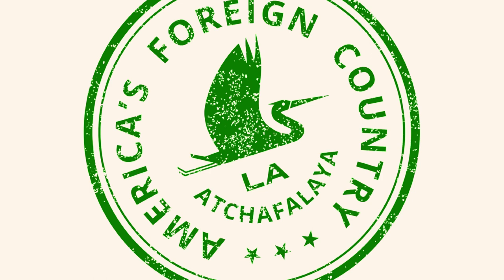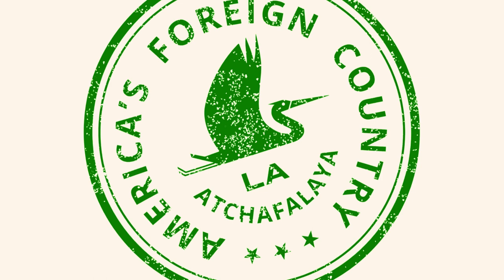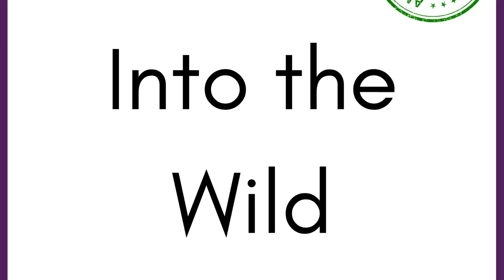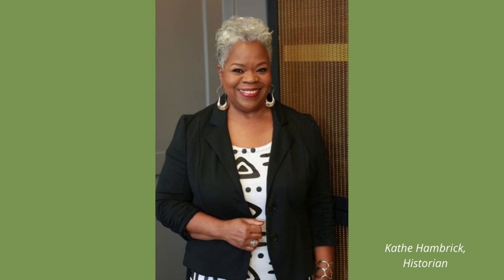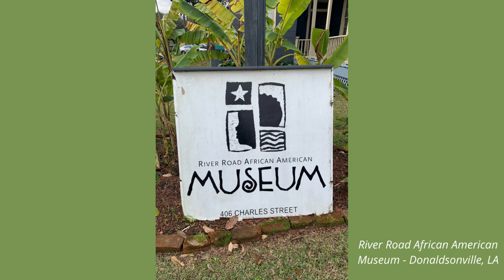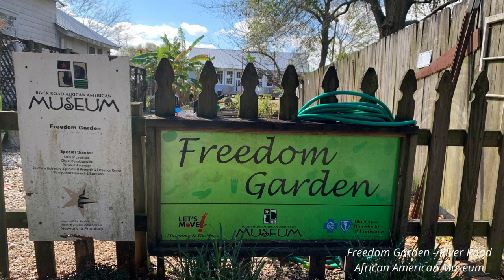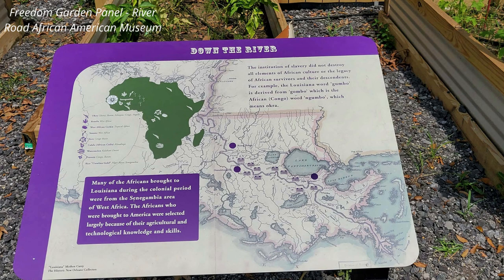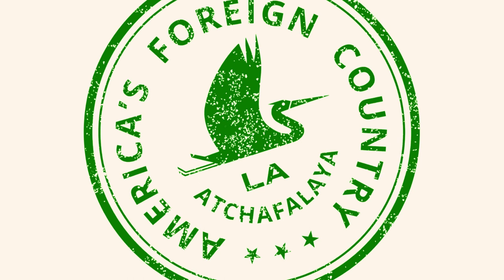1x05: Into the Wild with Kathe Hambrick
Every elementary school student knows about the Underground Railroad, but there were other roads to freedom. Today we’re visiting the River Road African American Museum, which exhibits the story of freedom seeking and survival in the Deep South with the museum's founder, Kathe Hambrick.
Tous les élèves du primaire connaissent le Underground Railroad, mais il y avait d'autres chemins vers la liberté. Aujourd'hui, nous visitons le musée afro-américain River Road, qui expose l'histoire de la recherche de la liberté et de la survie dans le Sud profond avec la fondatrice du musée, Kathe Hambrick.